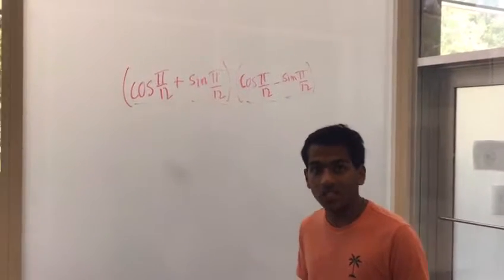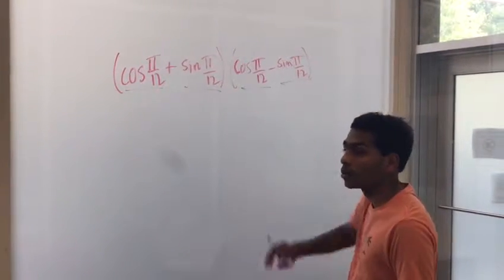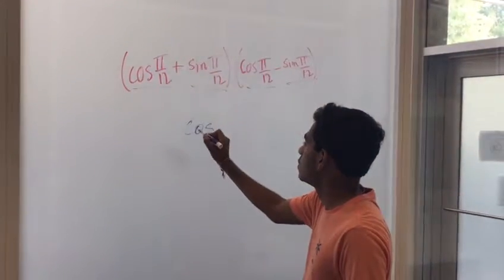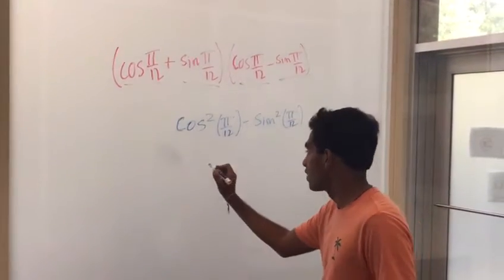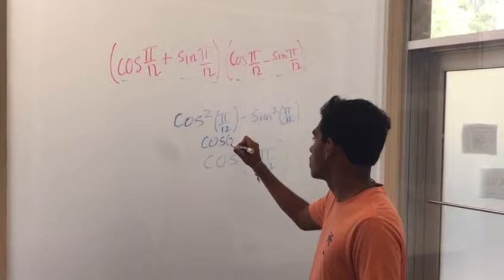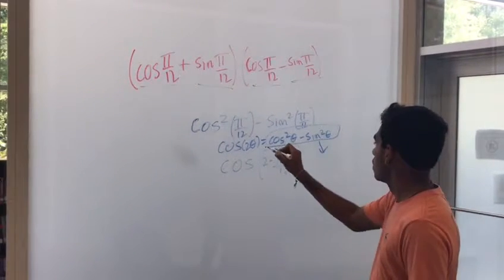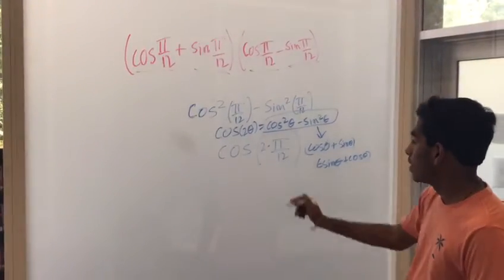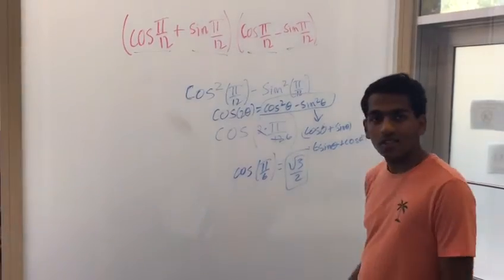Easy trigonometric problem